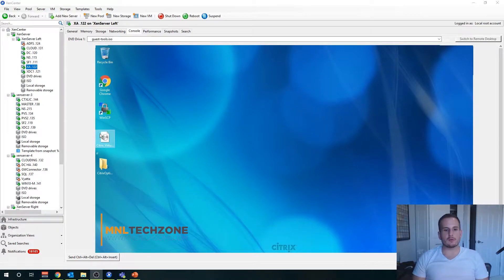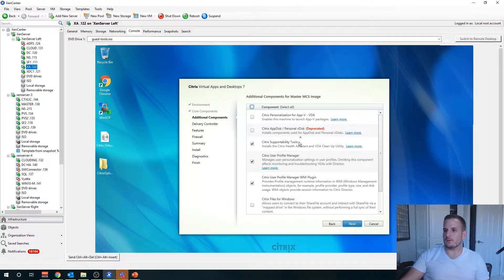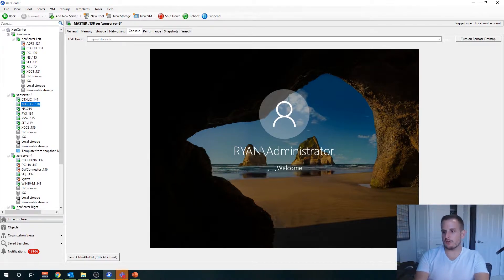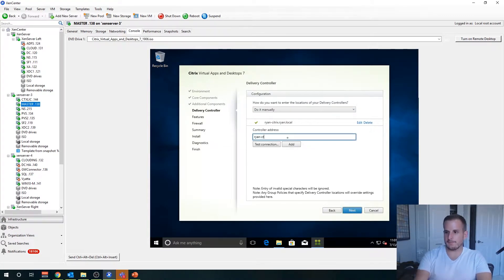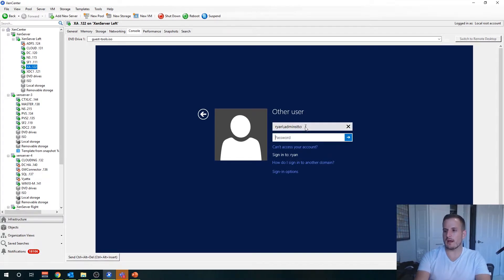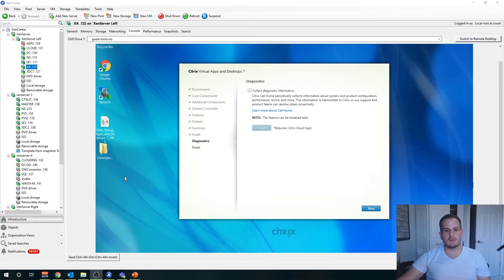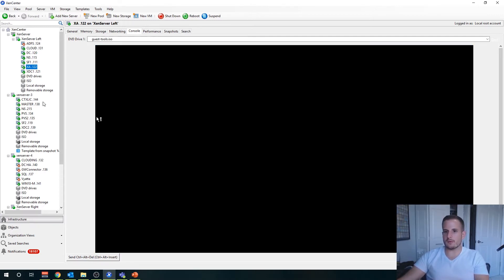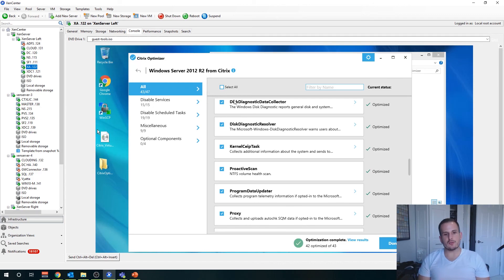*PART 5* Implementing Citrix for Beginners, Citrix Virtual Delivery Agent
In Part 5 of this series, I'll walk you through installing the Citrix Virtual Delivery Agent (VDA)